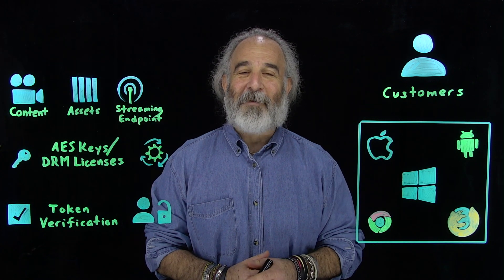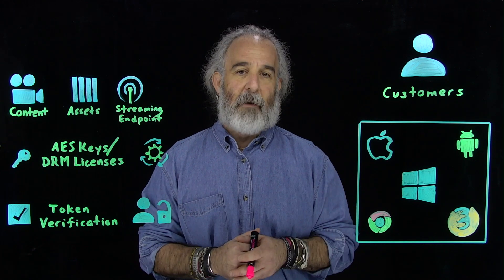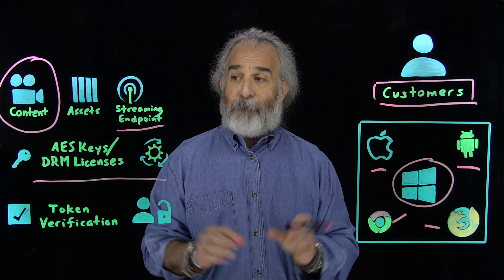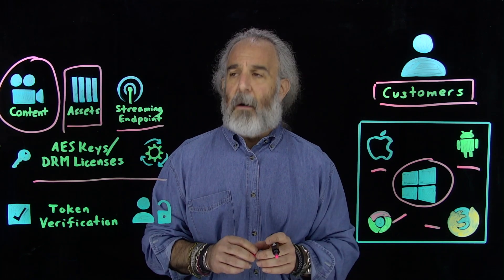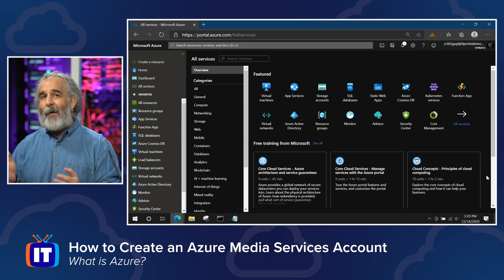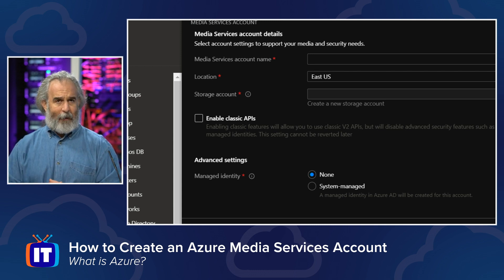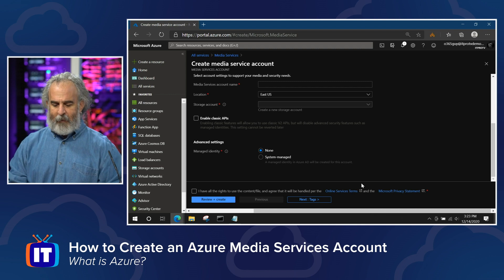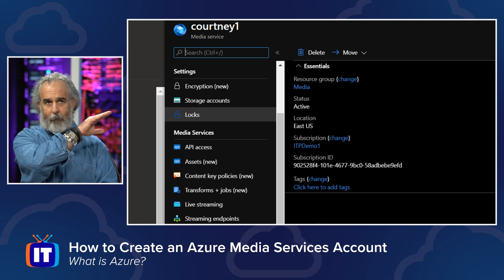What is Azure Media Services? | How to Use Azure Media Services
Are you looking for a media solution that's easy to use and scalable? Azure Media Services allows you to manage, transform, and deliver media content with cloud-based workflows. You can use high-definition video encoding and streaming services to reach your audiences on the devices they use, all while helping to protect your content with digital right management (DRM). Want to know more about Azure Media Services?

In this video, Adam will answer three main questions:

• What is Azure Media Services? 00:00-02:43
• Why would you use it? 02:43-06:18
• How do you actually begin using it? 06:19-13:24